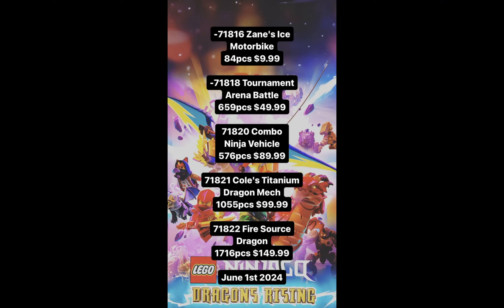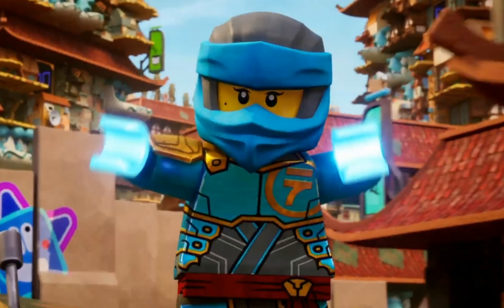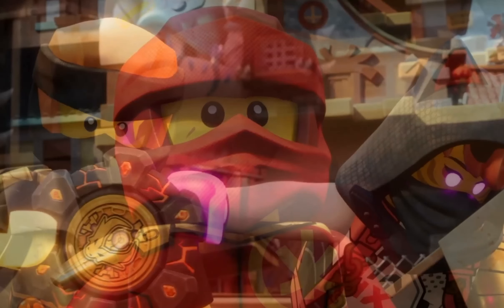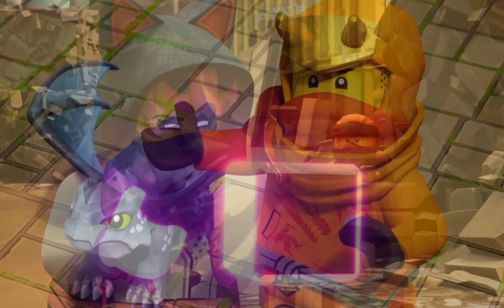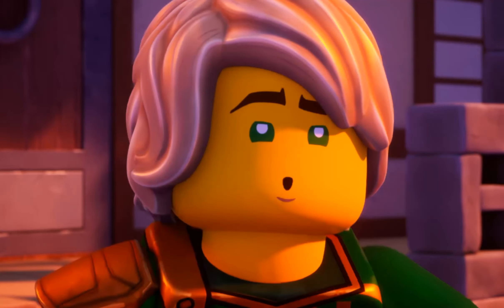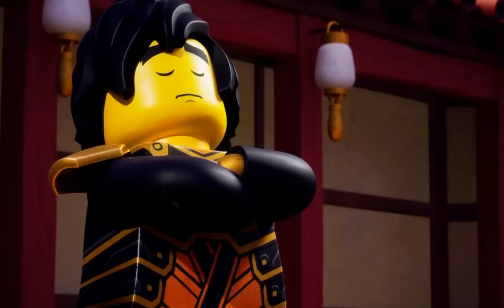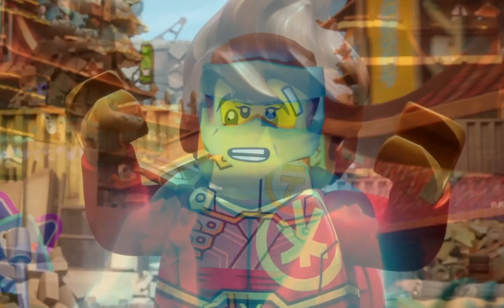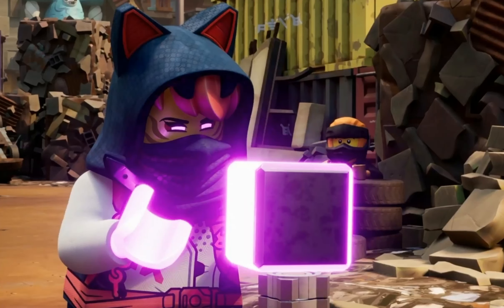Ninjago Summer 2024 Set Leaks